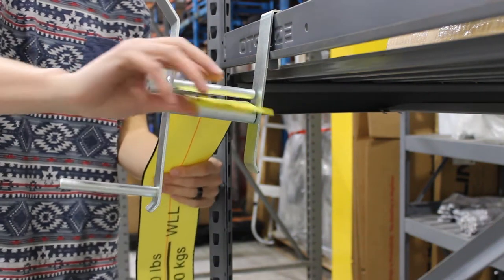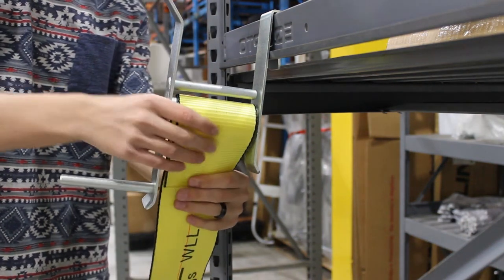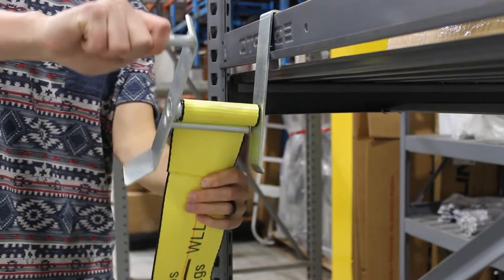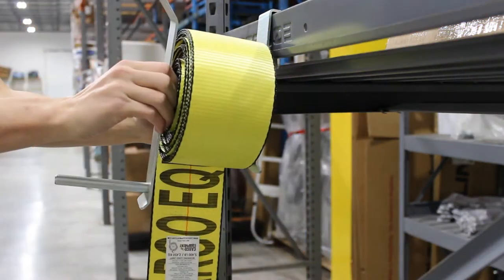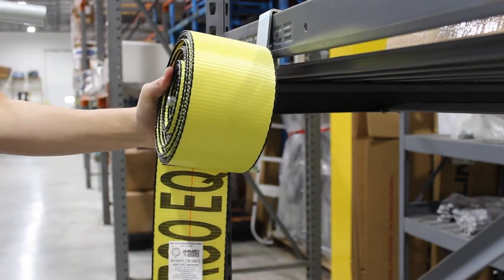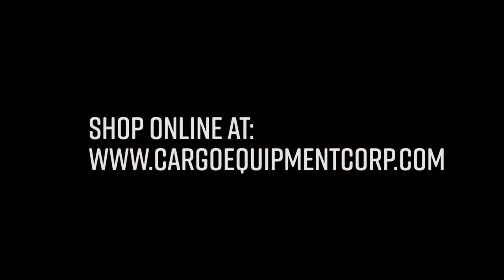Strap Winder Video - Part Number 10091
Our strap winder is a low-cost way to quickly wind up your winch straps. Easily slides on and off the flatbed trailer.